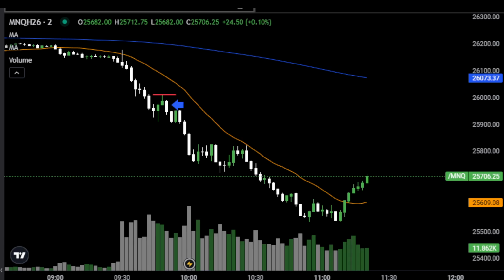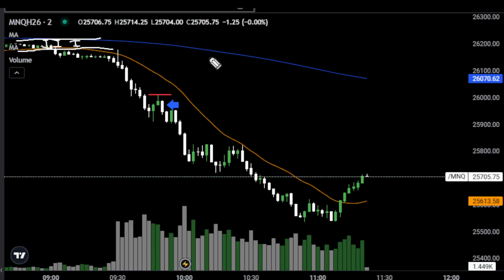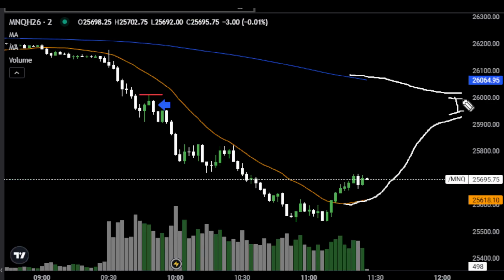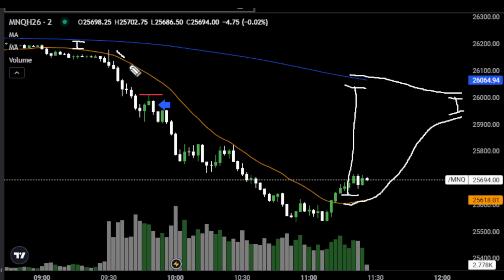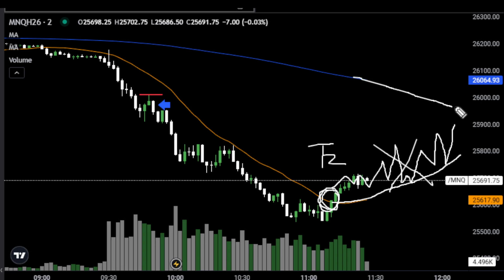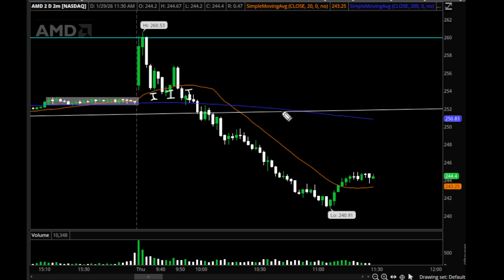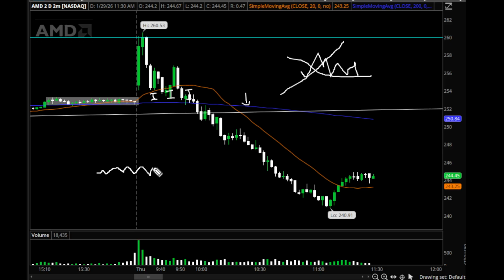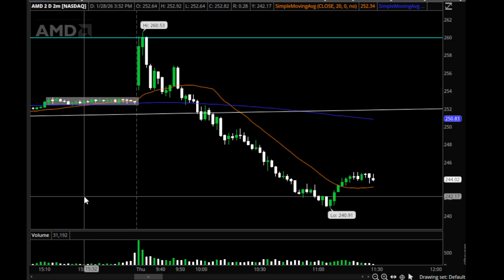The SMA Market State You SHOULD Be Trading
In this video, I break down how I use Simple Moving Average (SMA) market states to avoid chop and focus on high-probability trades.

Most traders get chopped up trading narrow states, tight, compressed price action with no real follow-through. Instead, I wait for price to break out of a narrow SMA state into a wide state, where momentum and range expansion actually pay.

Here’s what I cover:

What narrow vs wide SMA states really mean

Why I ONLY want trades coming out of narrow states

How I ride the move into the wide state

Why I take profits before price compresses again

How this keeps me out of chop and improves consistency

This isn’t about predicting tops or bottoms, it’s about market structure, patience, and execution.

If you want cleaner entries, better exits, and fewer low-quality trades, this framework will help you see the market differently.